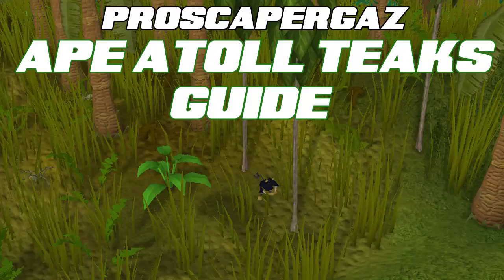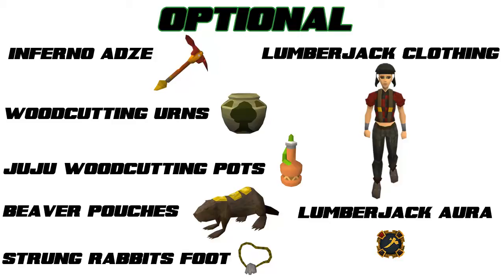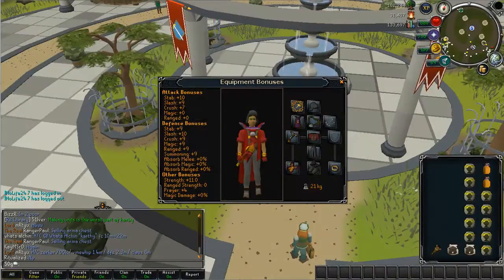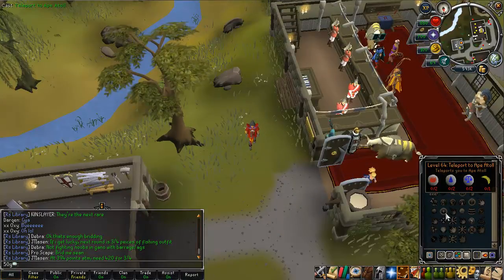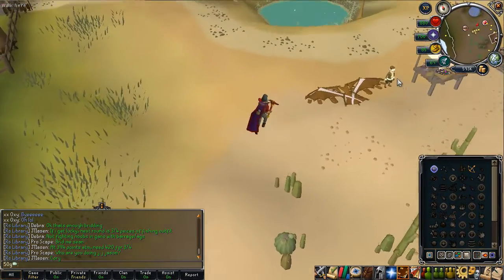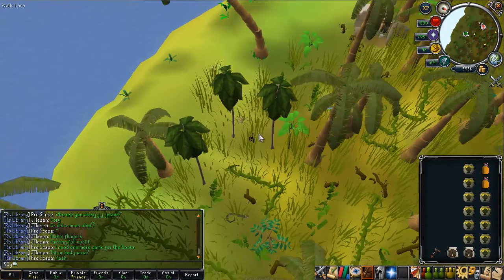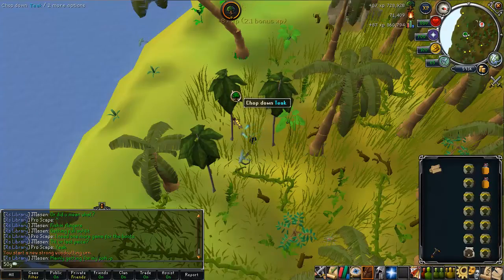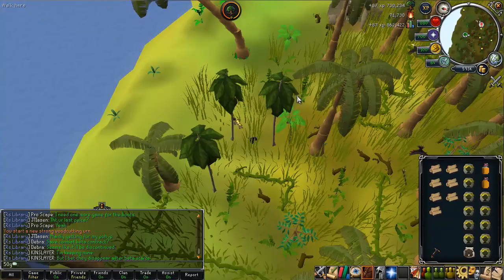RS Woodcutting guide - Ape Atoll Teaks - 100k+ xp/h (June 2012)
Arctic pine guide:
My teak woodcutting guide, these also gain about 70k gp/ph as well and considering we are here for the woodcutting xp thats not bad!
Also the audio is pretty quiet on this one, apoligies for that :(